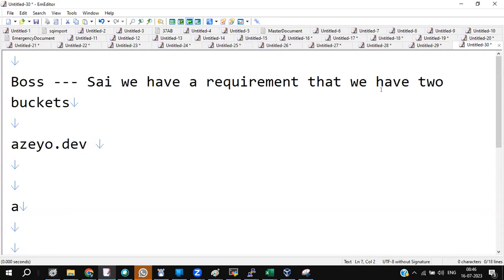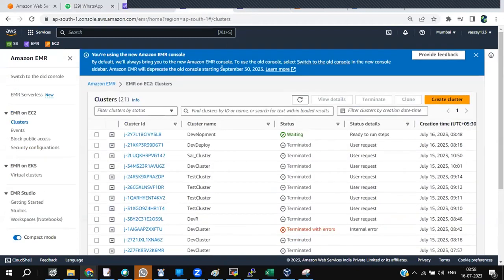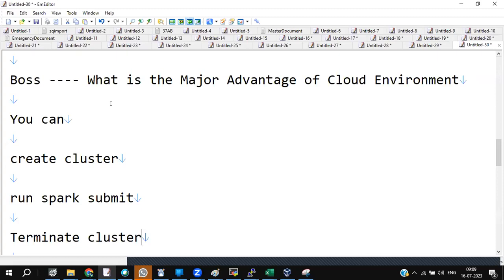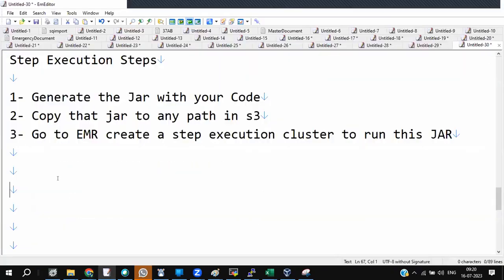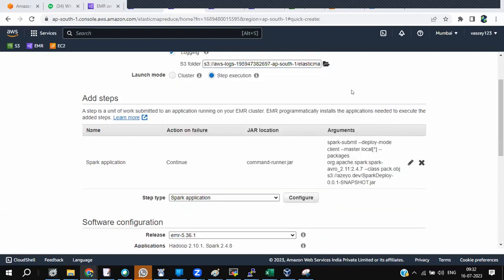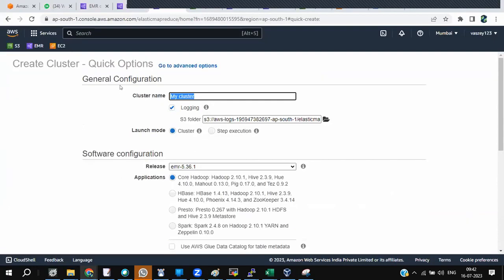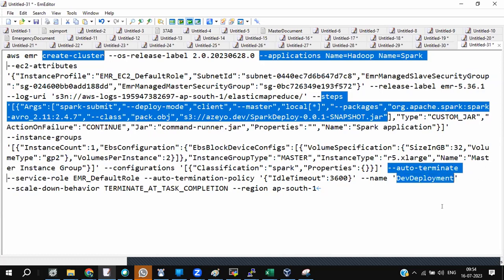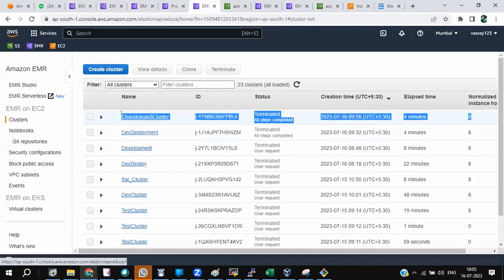AWS SPARK EMR DEVELOPMENT/DEPLOYMENT